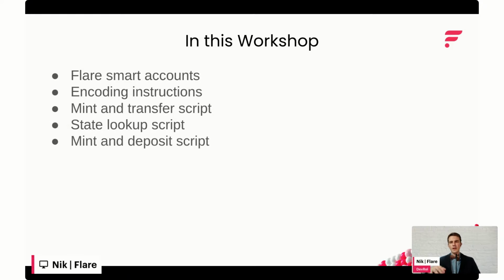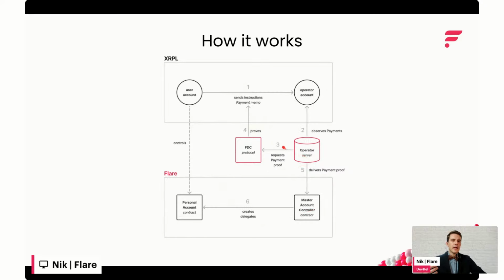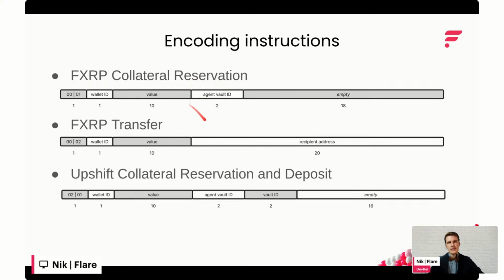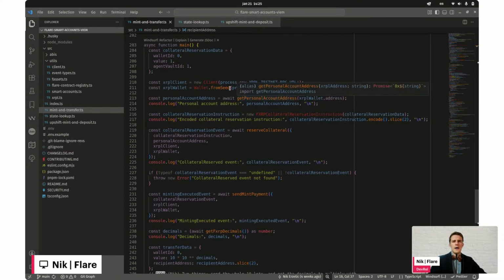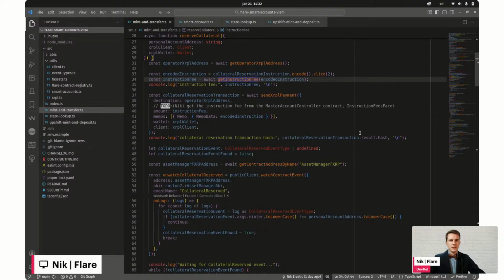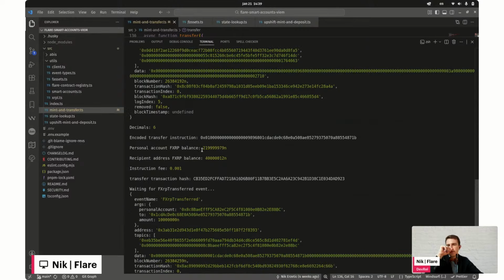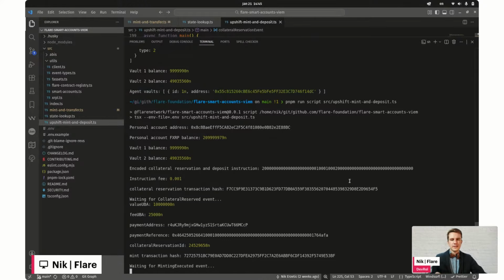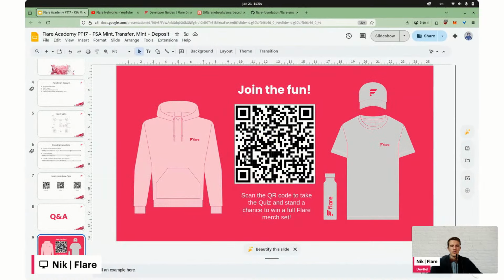Flare Builder Online Workshops - Session 17: From XRPL Control to Flare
Flare Builder Online Workshops - Session 16: From XRPL Control to Flare; Yield Mints and Vault Deposits with Smart Accounts

In this workshop, you’ll learn how to use Flare Smart Accounts to run two end‑to‑end flows from an XRPL wallet: one script that mints FXRP and transfers it to any Flare address, and another that mints FXRP and deposits it directly into an Upshift type vault on Flare. Together, these flows demonstrate how users can access XRPFi and yield opportunities without manually bridging assets, signing multiple transactions, or dealing with the underlying infrastructure